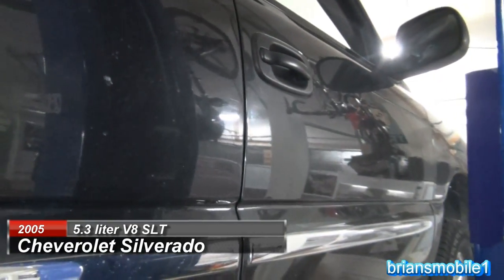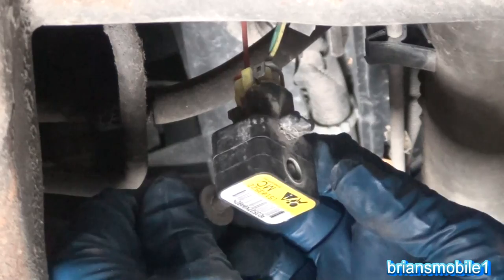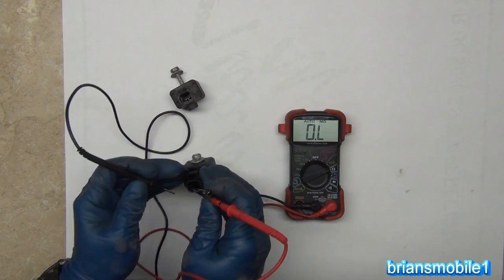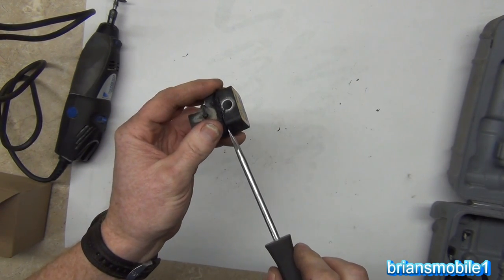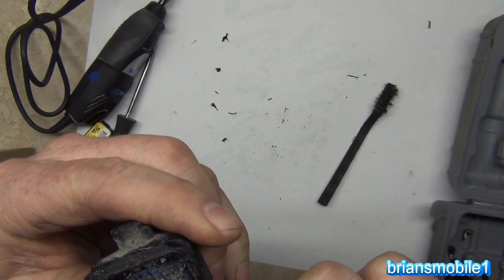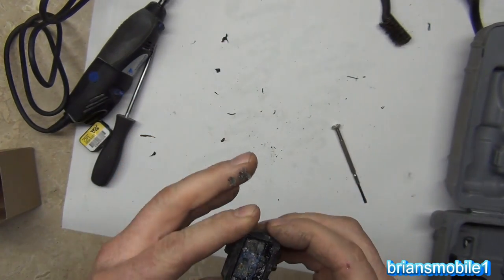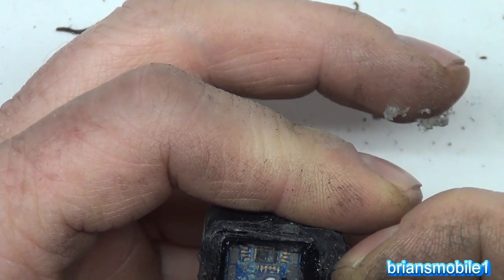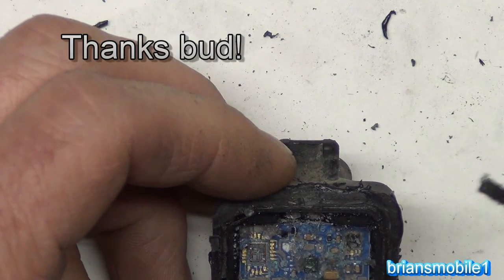Airbag Light Cause & Fix B0104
Suicide prevention toll free hotline →  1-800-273-TALK (8255)
Here's an Amazon link to a multimeter like the one used in the video

Here's a link to that Dremel kit used in the video

briansmobile1 where do you live?  What's your address?  Can I send you a sticker or product?  Sure.